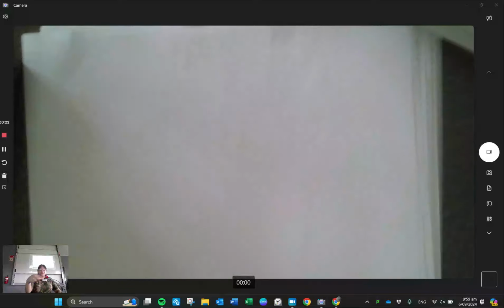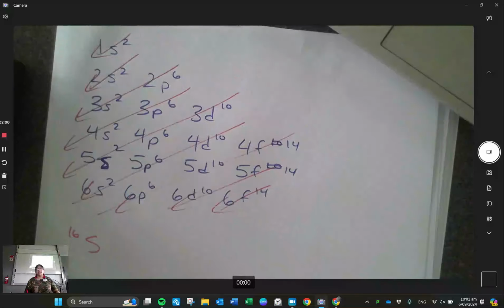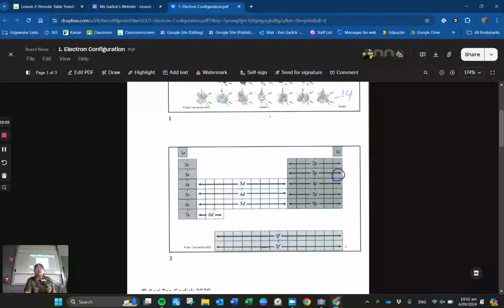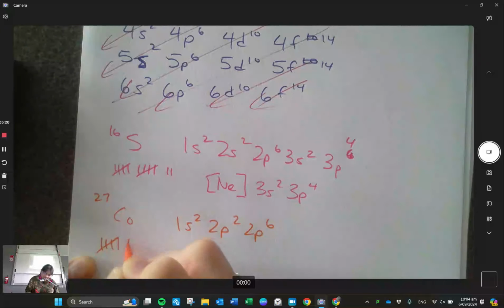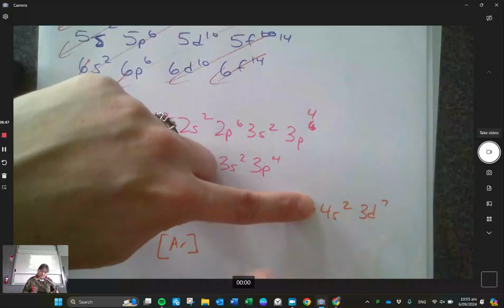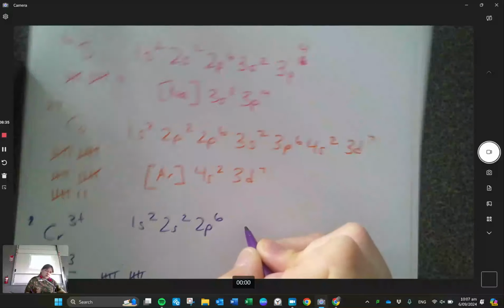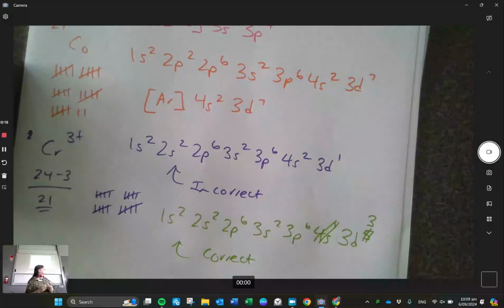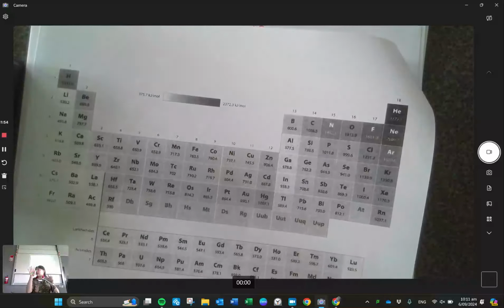2. Do Now Electron Configuration